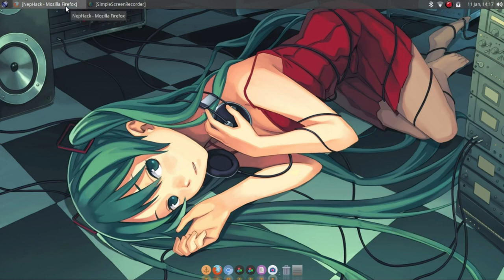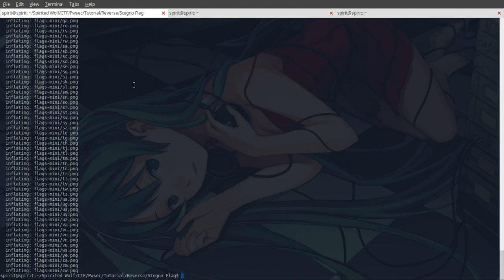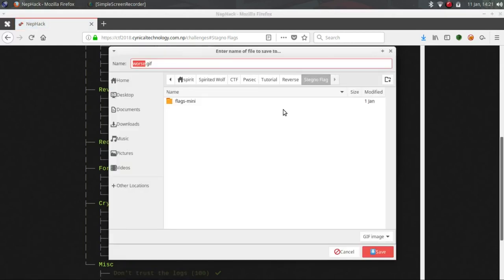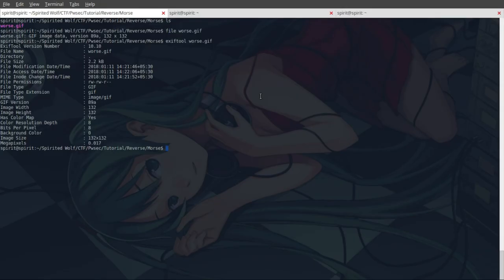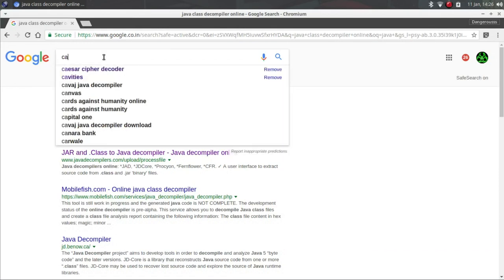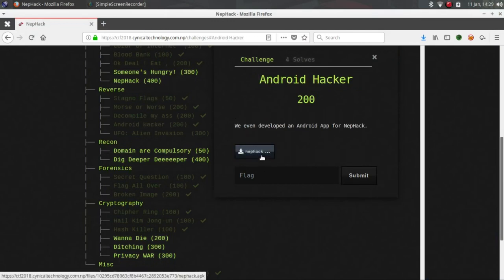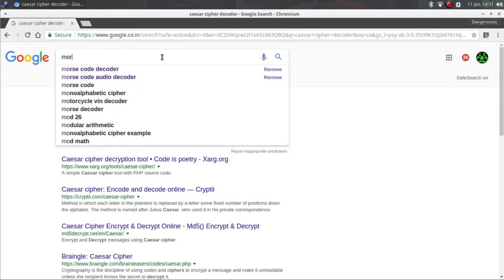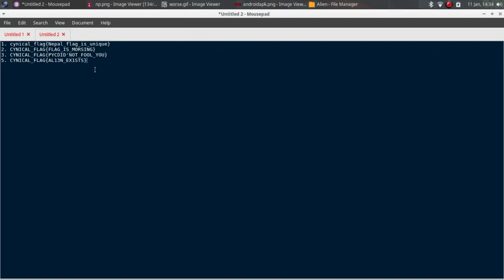[CTF]Reverse Engineering Challenge Solution- Cynical Technology CTF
So hello guys,
 I'm spirited wolf as you all know and after very long time i am posting video tutorial on my channel. Actually past 6 months was really very tough for me. Anyways in today's tutorial i am going to show you i completed the Reverse Challenge of Cynical Technology CTF. This CTF is consist of many different challenges:- Web, Reverse, Recon,Forensics, Cryptography and Misc. I haven't tried Recon one will try it later some day. In this video I've covered only reverse one :) Hope you will like it.

PS: This CTF is over guys, but i will put all files on by git :) Hope you will like it.
This tutorial is for education purpose only. I'll not be responsible for any harm.

Thanks!